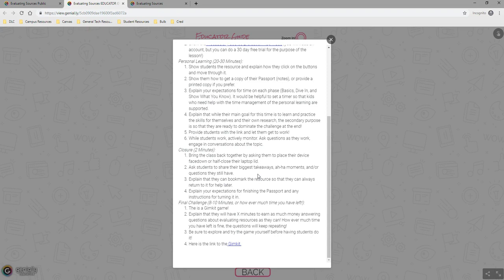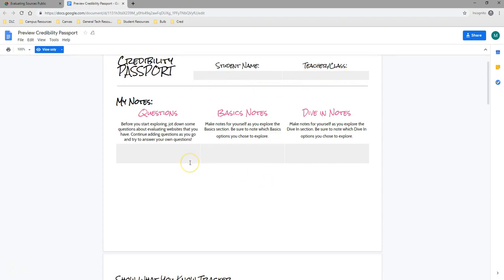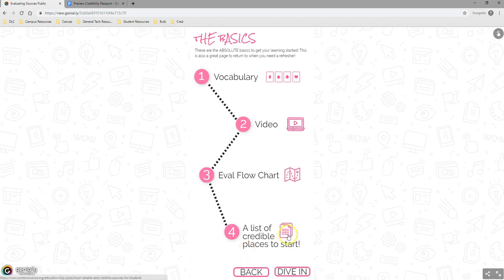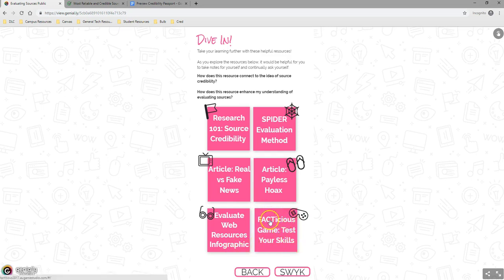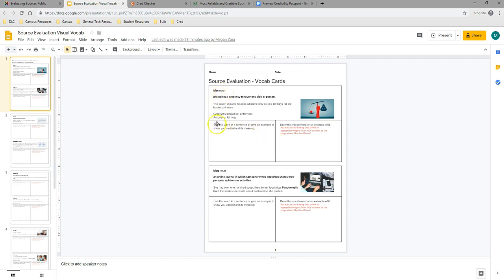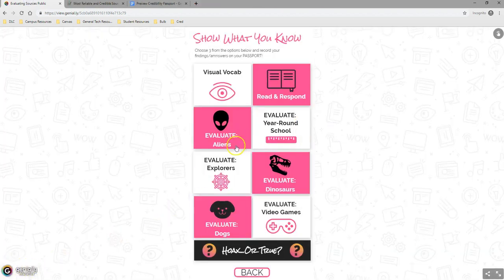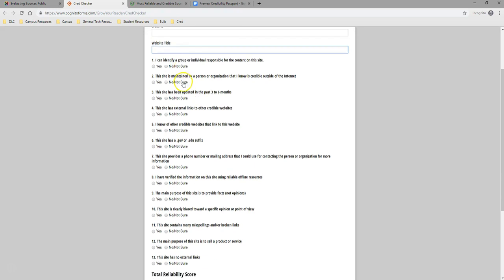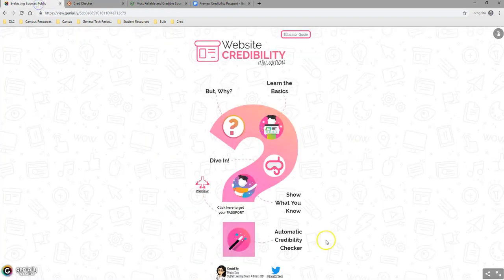Website Credibility Evaluation Educator Video